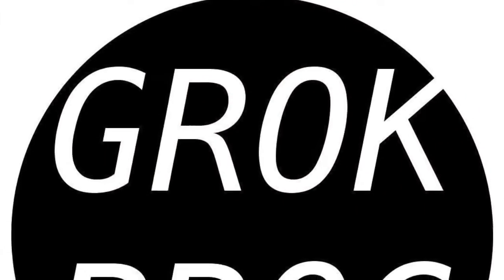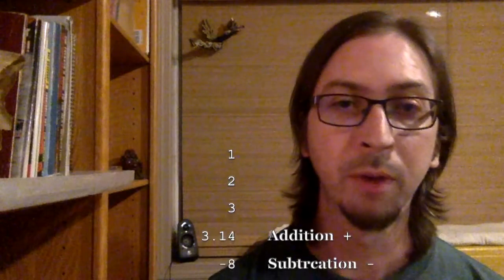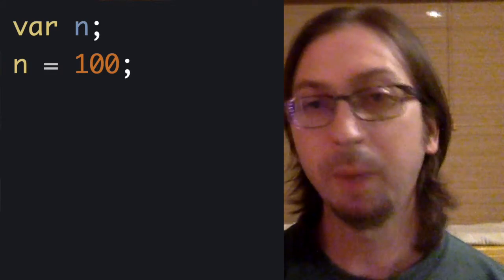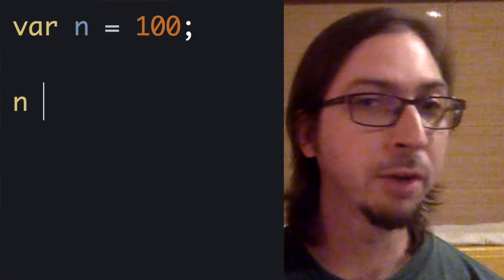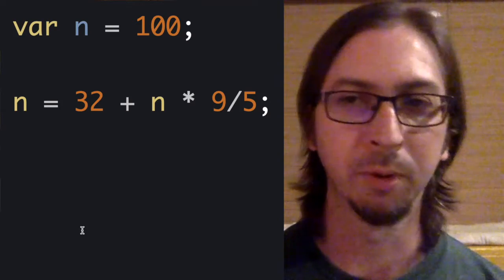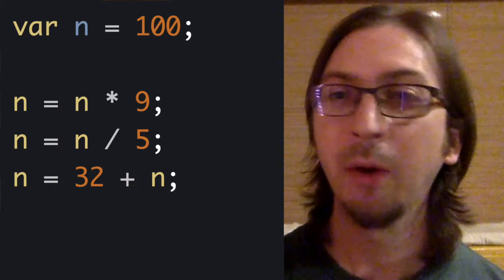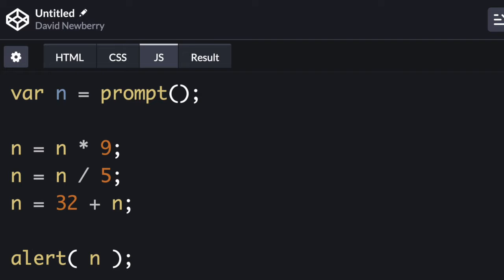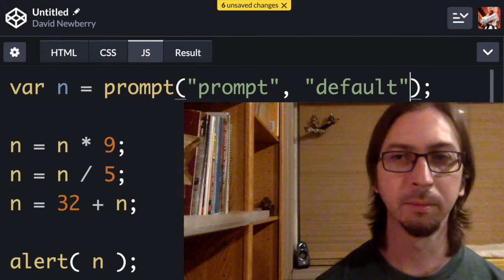Web Programming - Part 2.1: JavaScript (intro)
An introduction to JavaScript. This video introduces variables and simple math, and ends with very simple input/output.